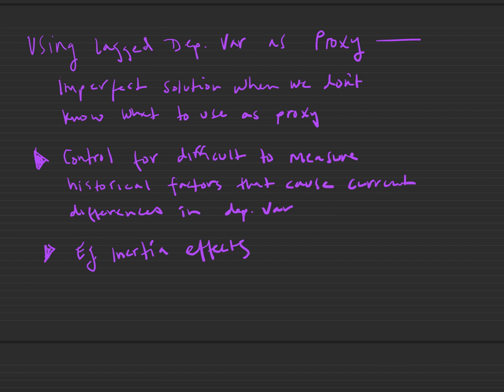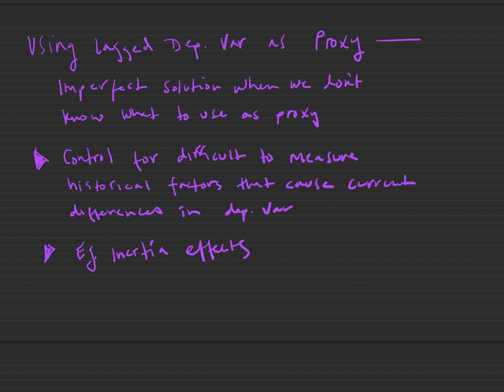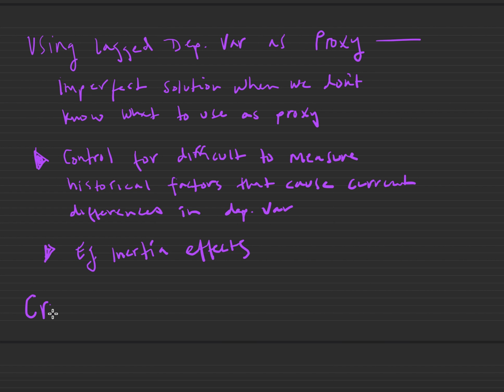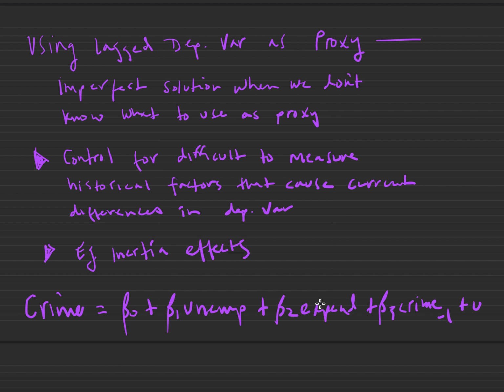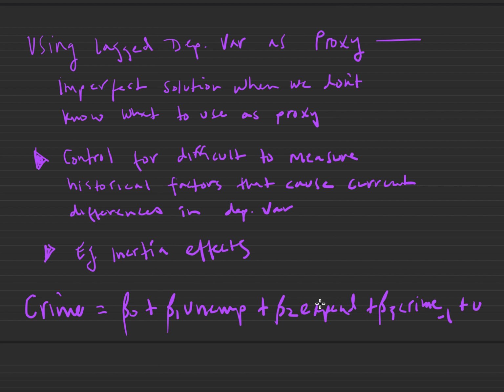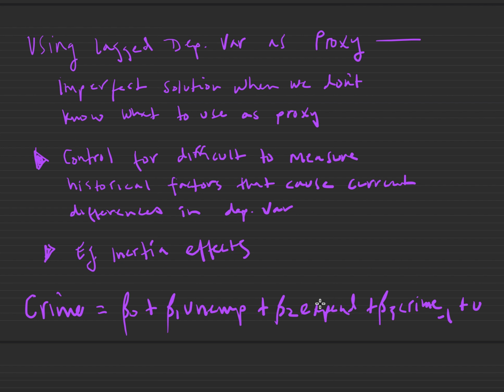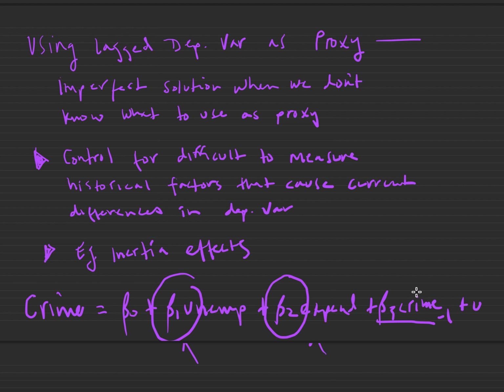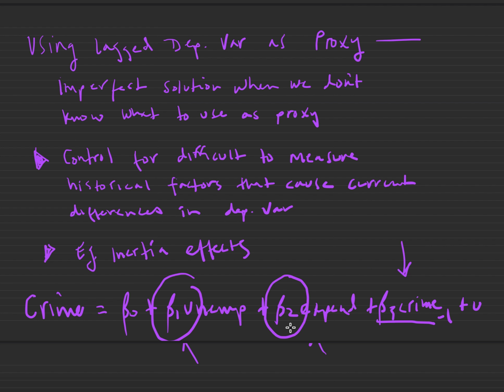Linear Econometrics: Lagged Dependent Variable as Proxy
We discuss using a lagged dependent variable as a proxy to help with omitted variable bias